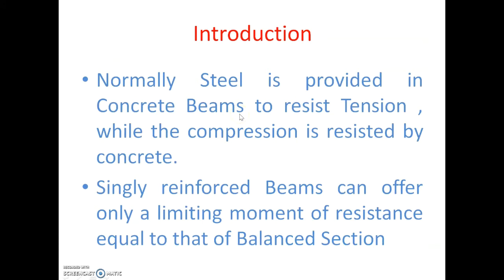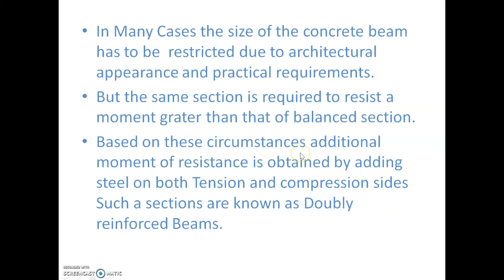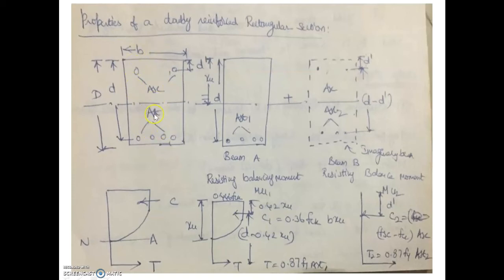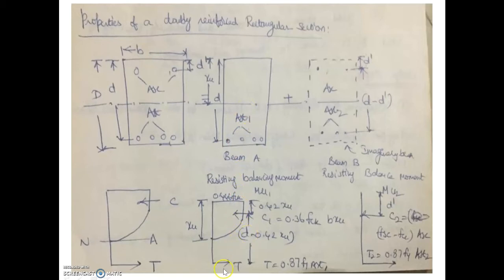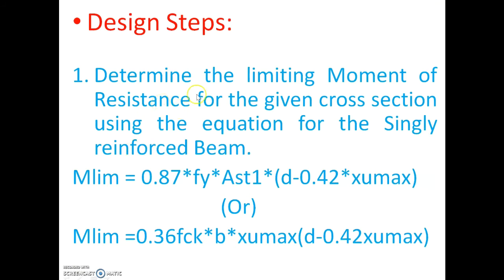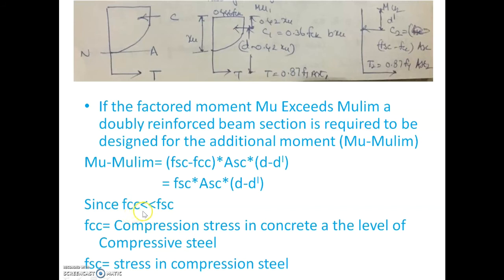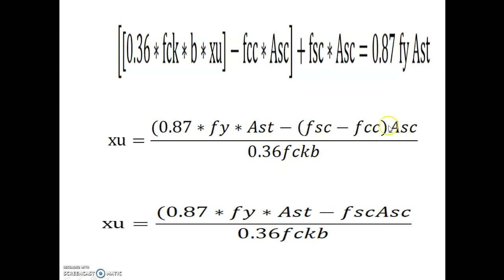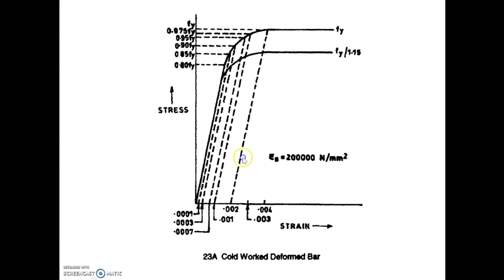Lec-7 Introduction to Doubly reinforced Beam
doubly reinforced beam,  RCC, Limiting Moment of Resistance, Under reinforced section, Over Reinforced Section, Balanced Section, LSM, Limit state method,  design of Doubly reinforced beam, Design steps, Analysis of Doubly reinforced beam, what is doubly reinforced beam